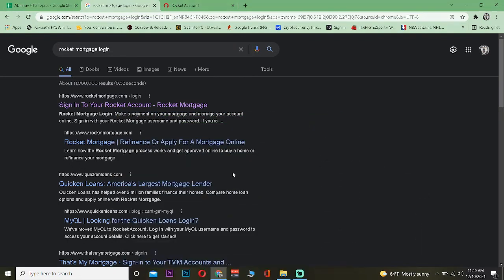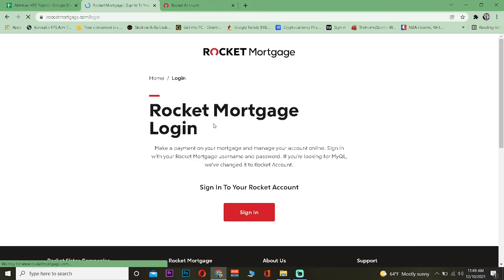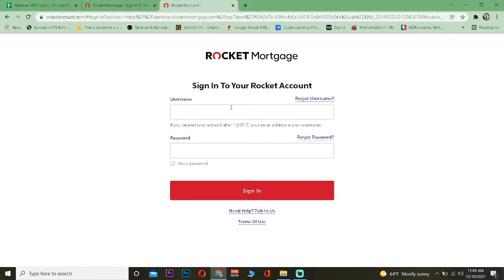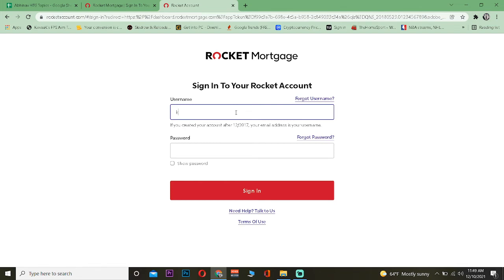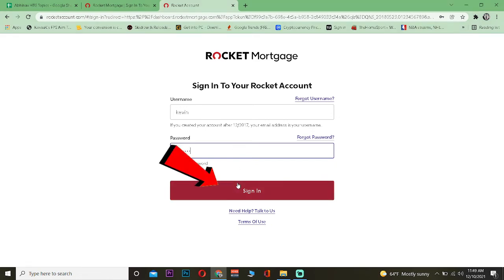How to Login to Rocket Mortgage Account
This video walks you through the step by step instructions on how to login to Rocket Mortgage Account.